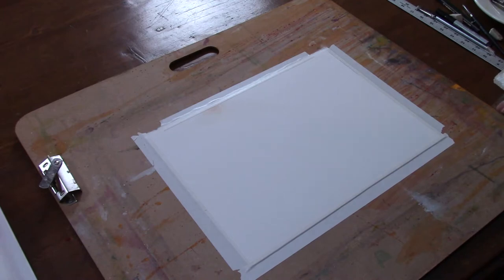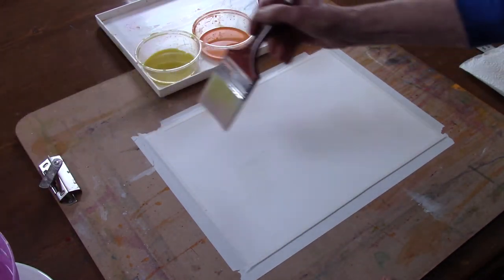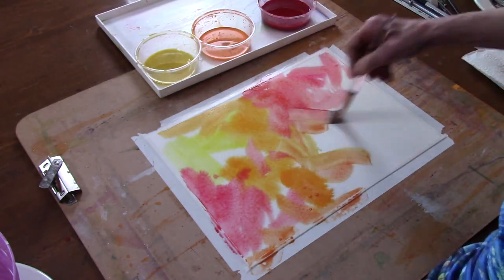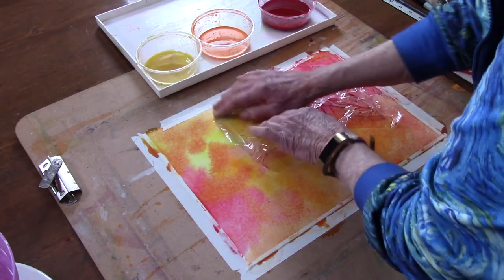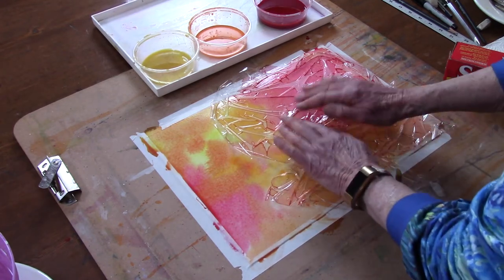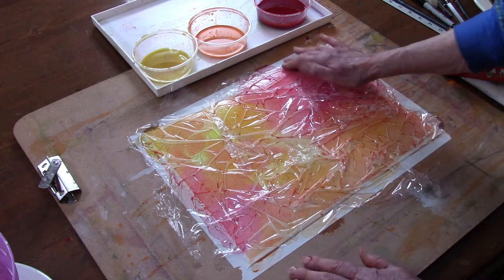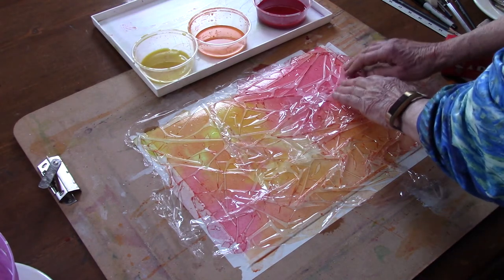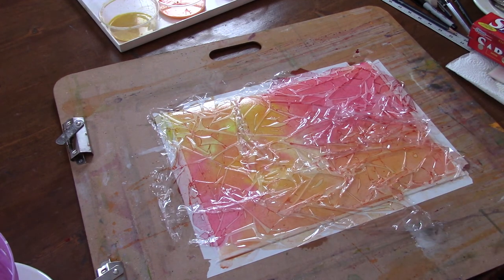Watercolor Demo - creation of a basecoat using cling wrap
Creation of a 3 color basecoat using cling wrap